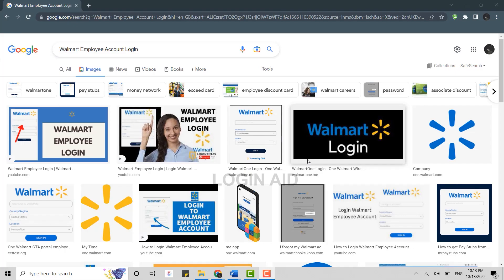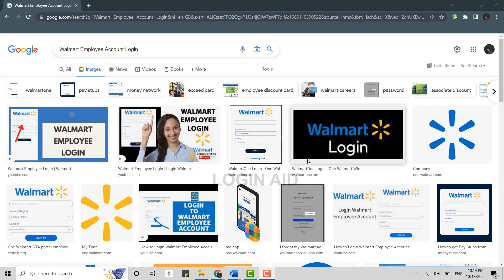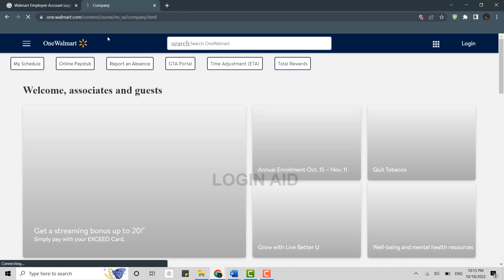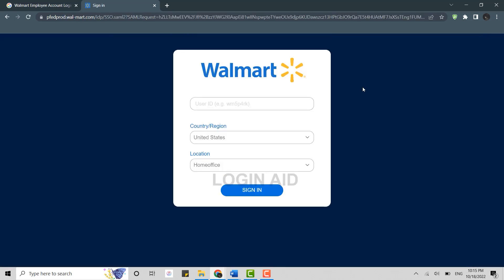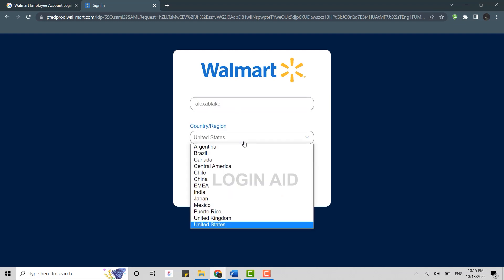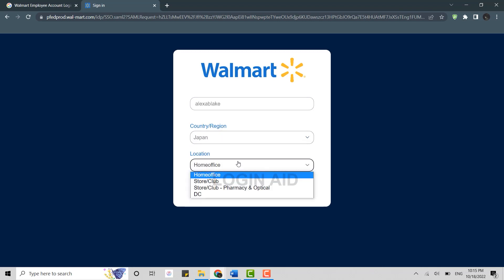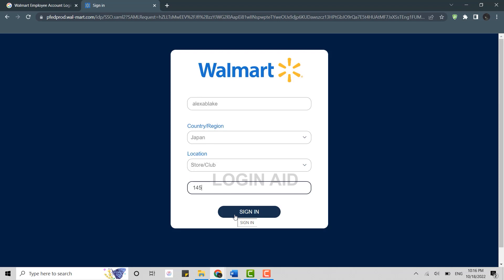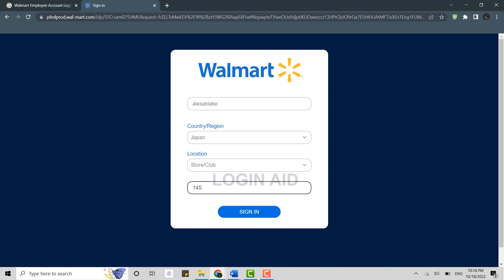How To Login Walmart Employee Account 2022 | Walmart Employee Online Account Sign In Guide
How To Login Walmart Employee Account 2022 | Walmart Employee Online Account Sign In Guide | one.walmart.com

Watch this video guide for the process to login walmart employee account.